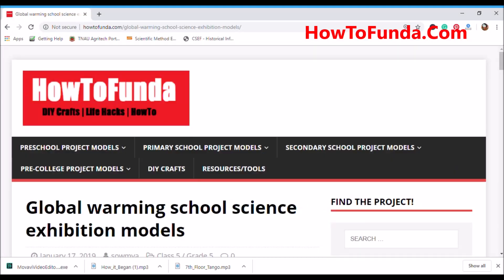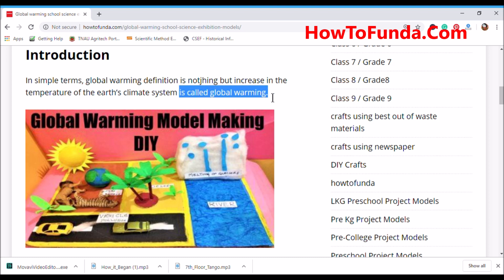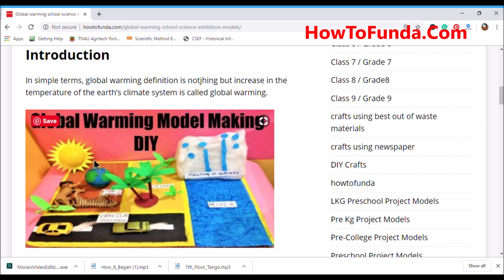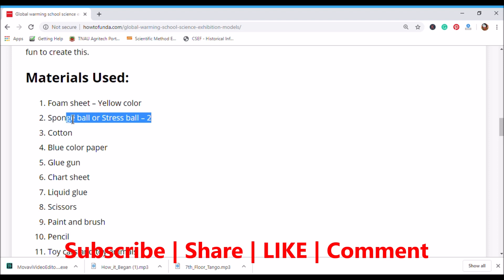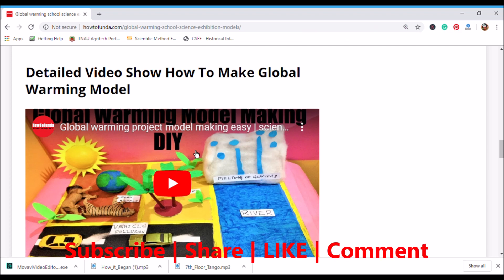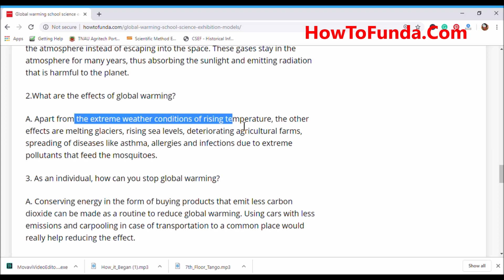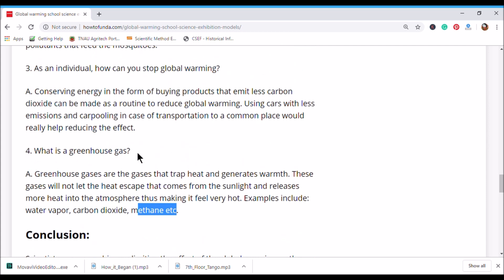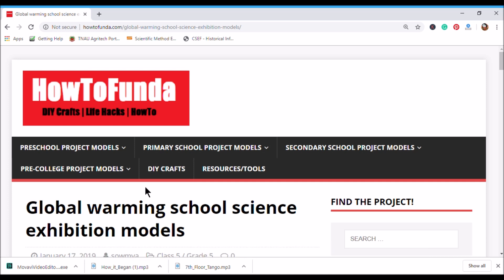global warming explanation in English for school science exhibition | geography project | howtofunda